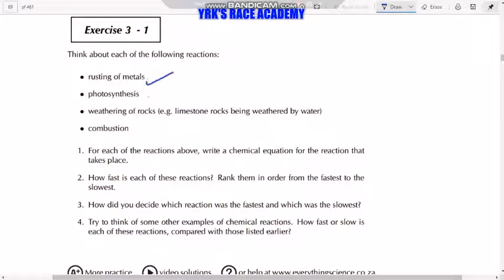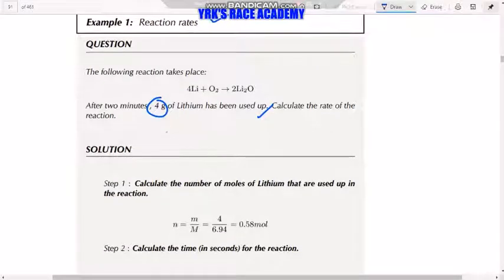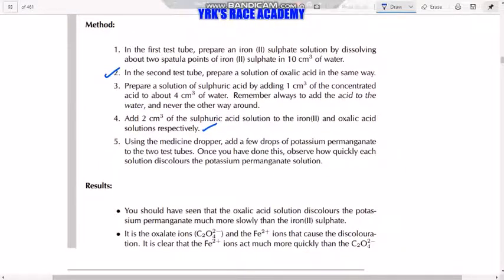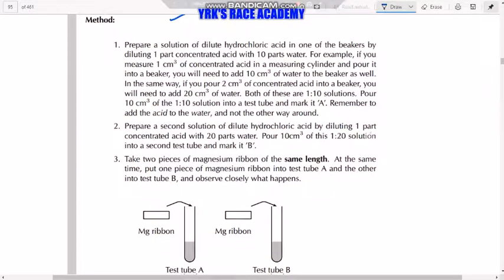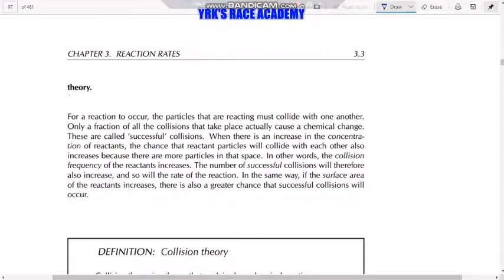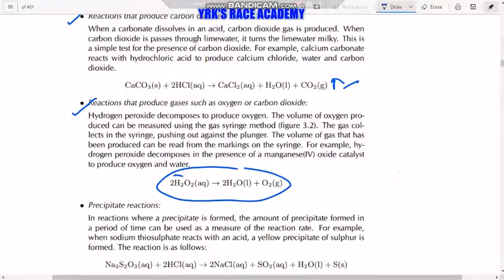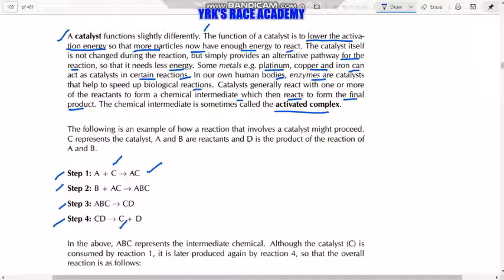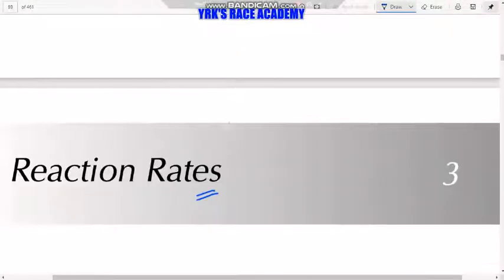REACTION RATES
REACTION RATES and its ACTIVITY BASED EXAMPLES AND FACTORS AFFECTING REACTION RATES